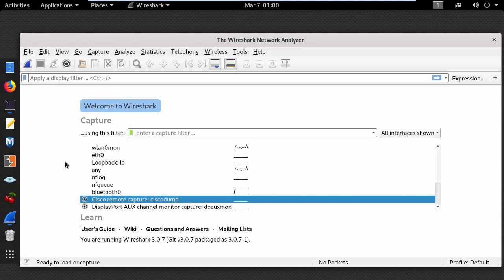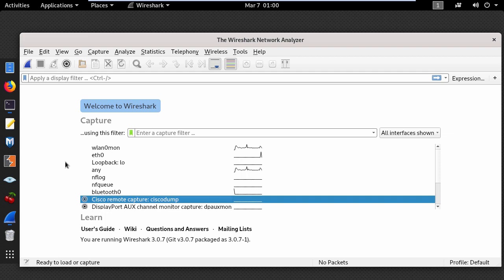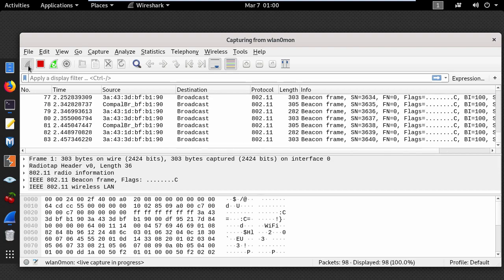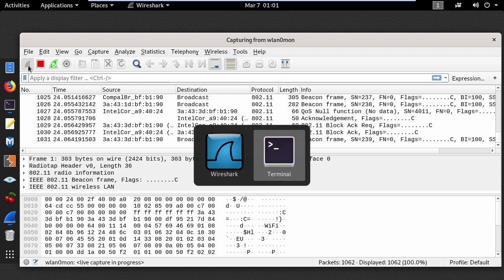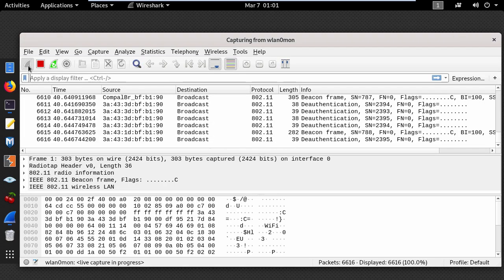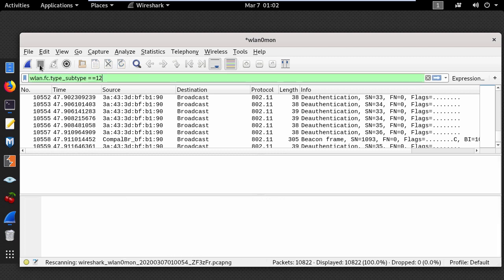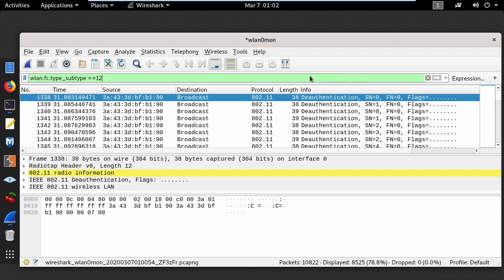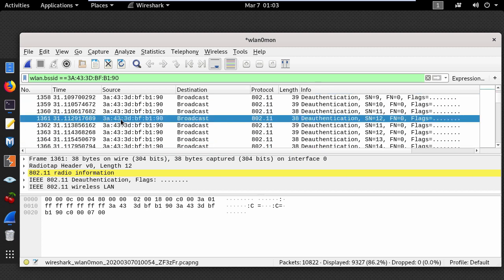Detect WiFi Attacks using Wireshark